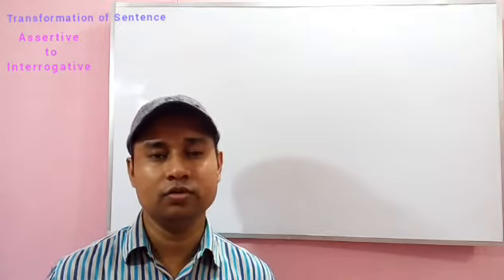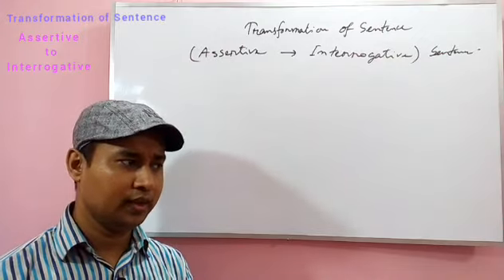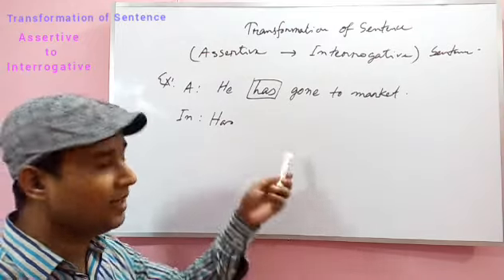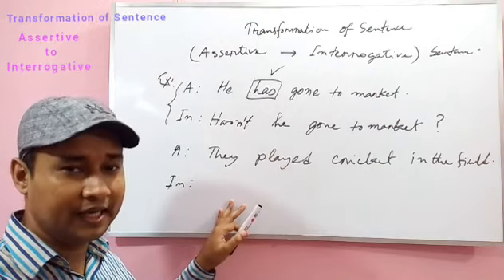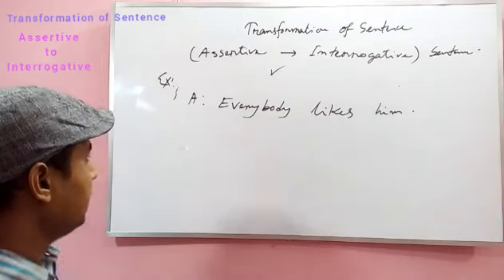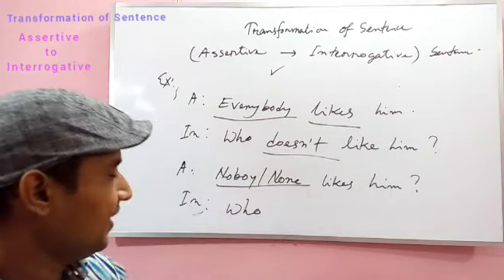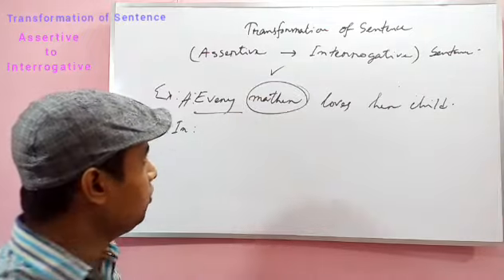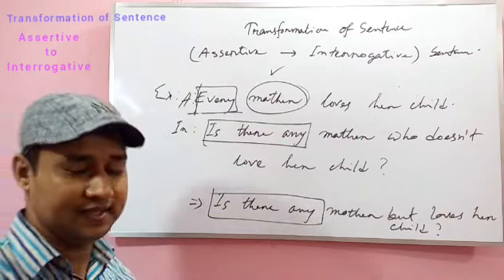Assertive to Interrogative Sentence for Class 6 to 10